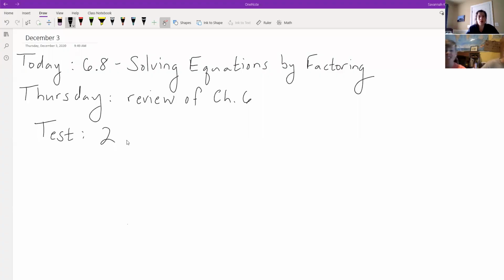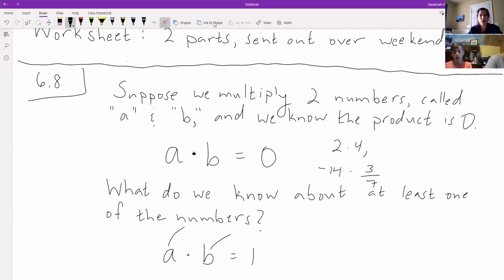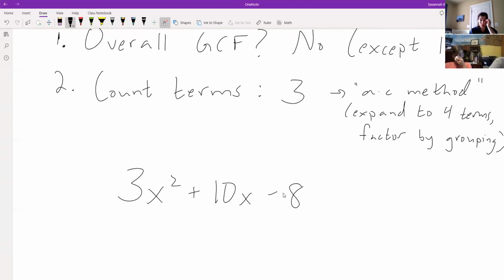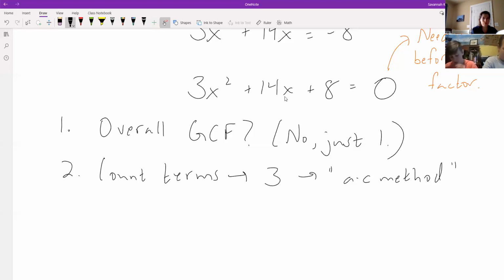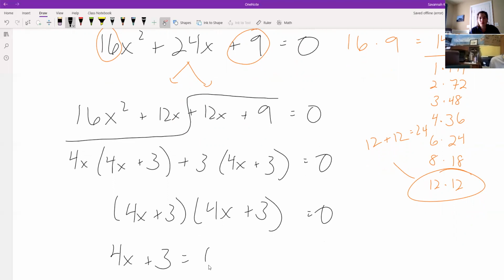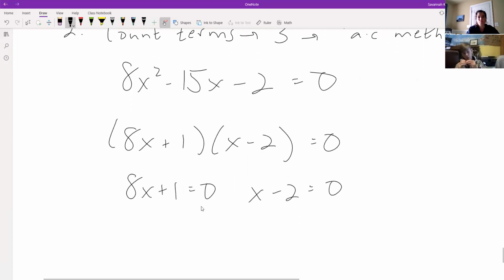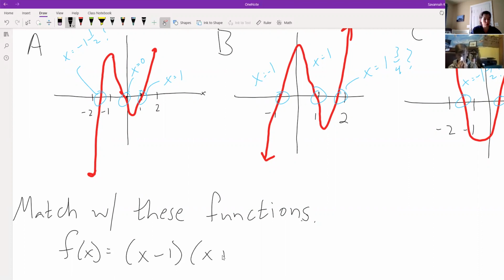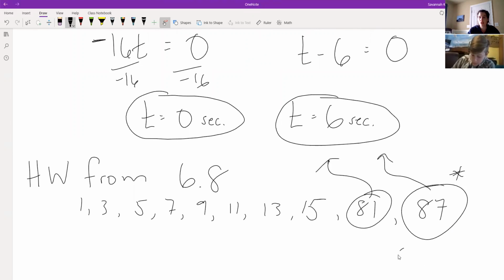December3 -- Review day for 6.1 and 6.2